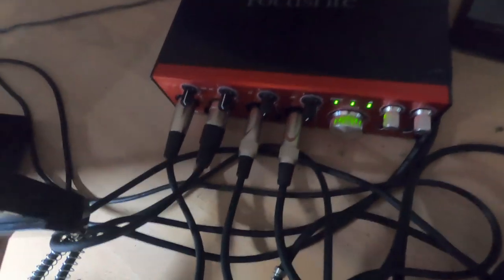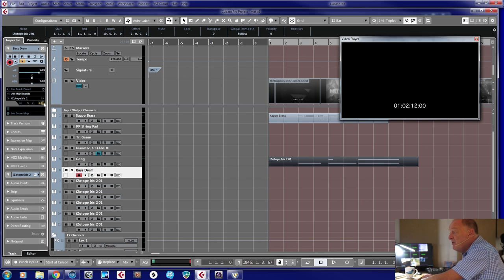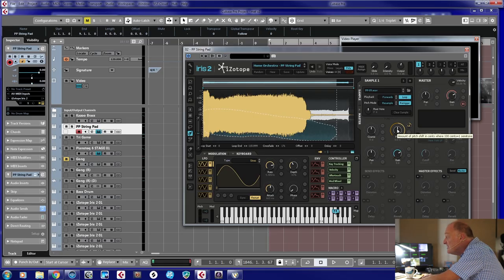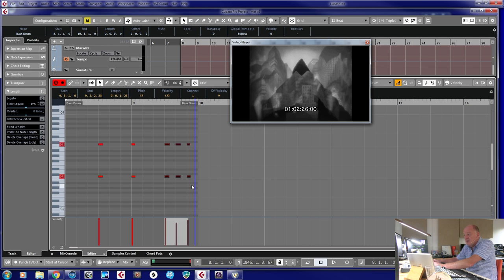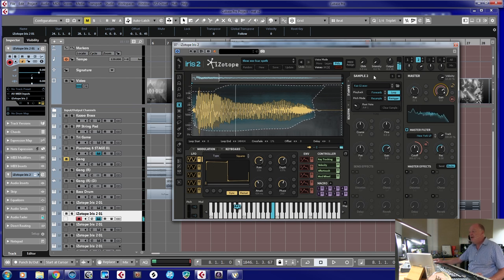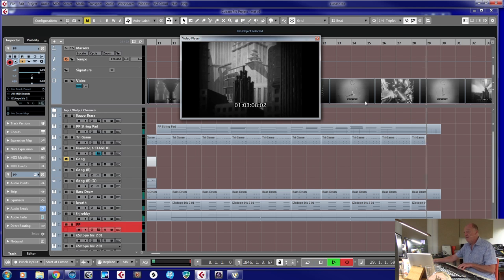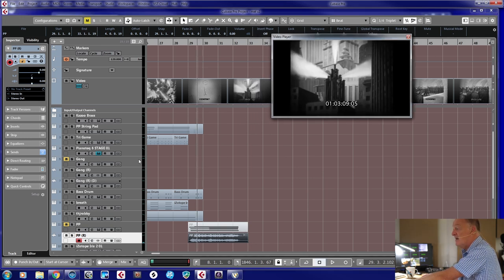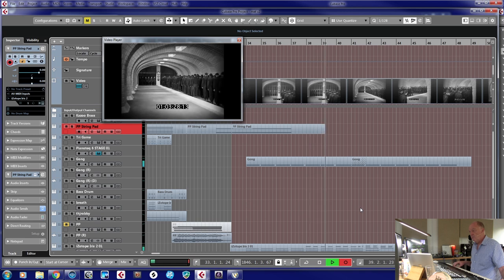The ULTIMATE film scoring challenge Part 2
How can you score a classic silent movie using just a handful of plastic toy instruments?! That's the challenge film composer Guy Michelmore takes on in this two-part special.  Part two and we have a rethink before rescoring Metropolis!

If this is your thing, then come on over to ThinkSpace Education where we have loads of free content.  Including these guides

How To Mix Cinematic Music:
Do you want to learn how to mix music for films?

How To Write Music:
Want to learn how to write music?

If you want to have a go at making instruments from my recordings yourself, you can download all the resources here:

Gear used in this video: Focusrite Clarett, Neumann U87, Cubase 10, Iris 2.